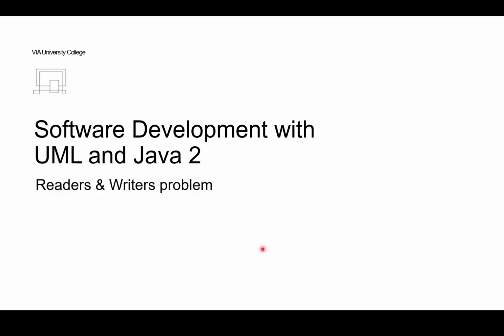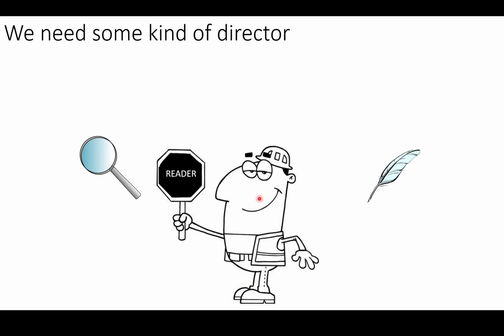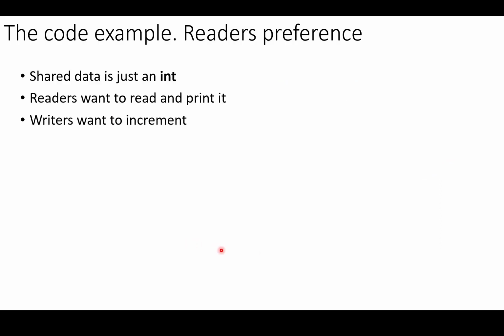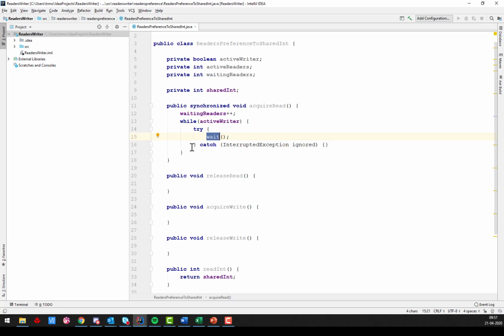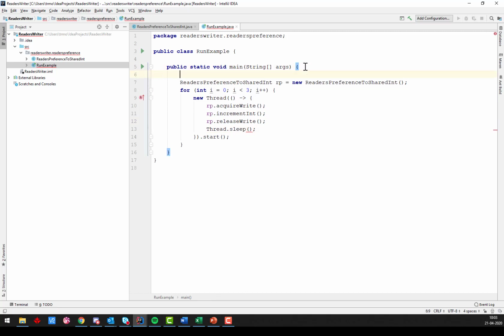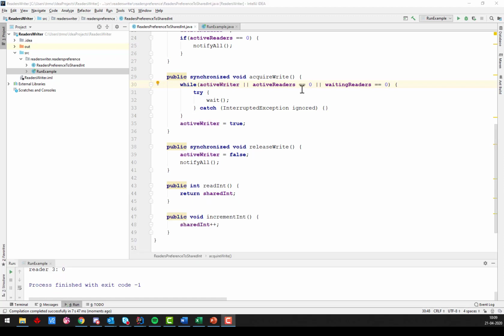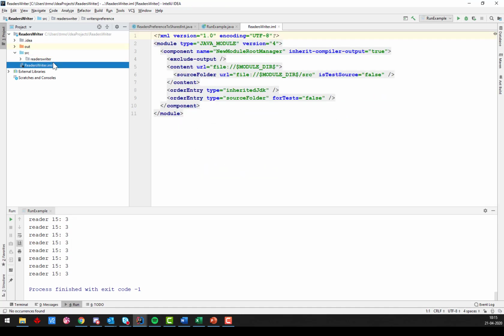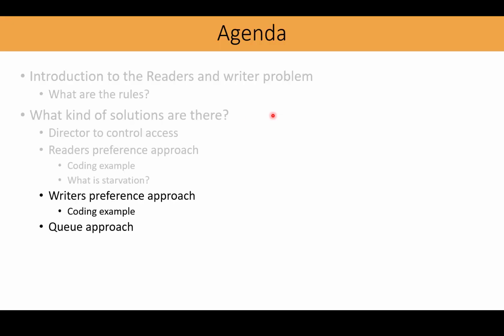Readers and writer problem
A multithreaded problem about how to allow threads access to a shared resource. Some threads will just read the resource, some will modify it.